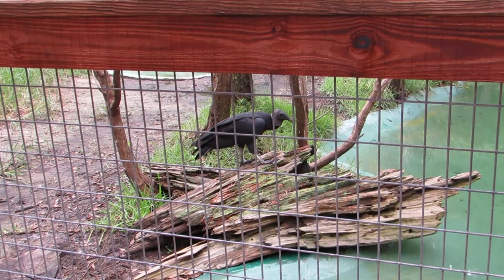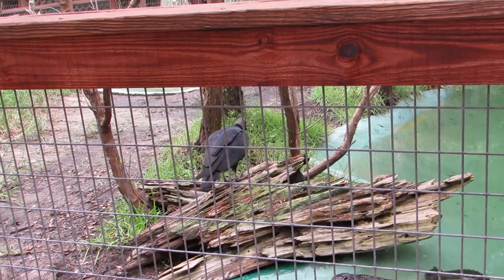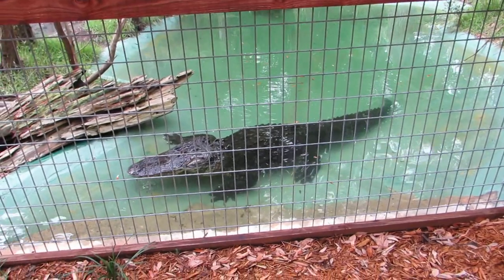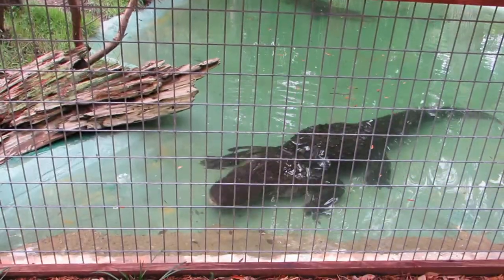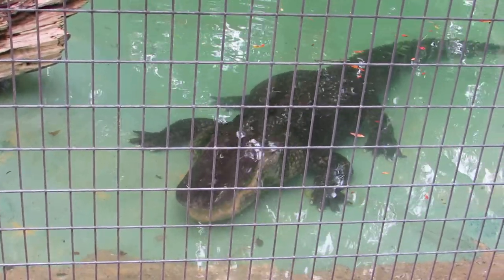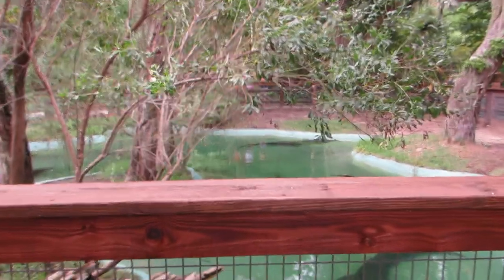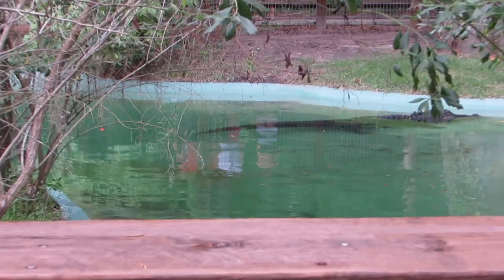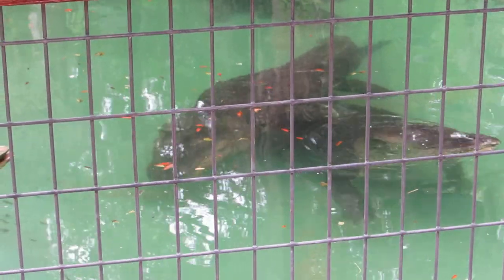Bart the Black Vulture & Michael Provides Fascinating Information on American Alligator Eyes Edisto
Bart the Black Vulture & Michael Provides Fascinating Information on American Alligator Eyes Edisto Island Serpentarium, SC